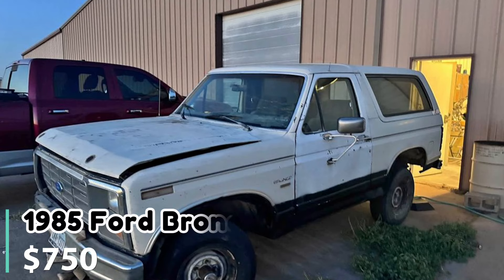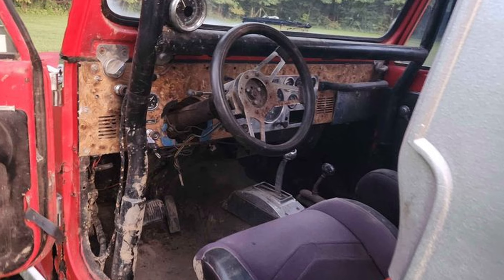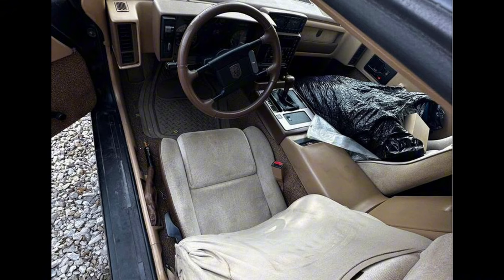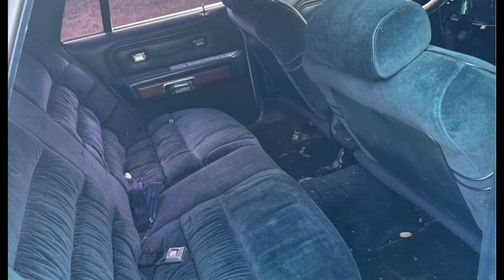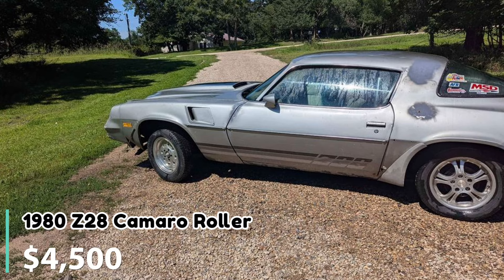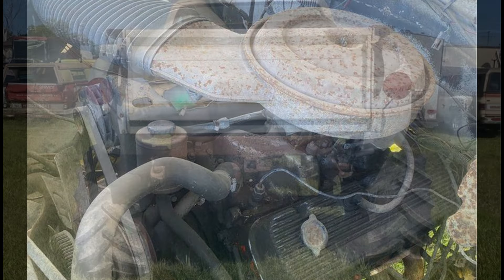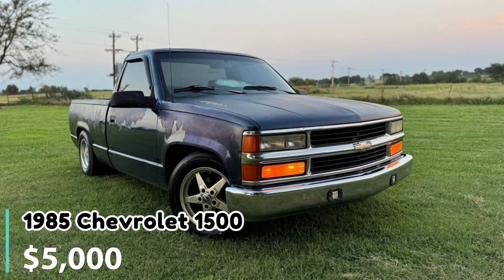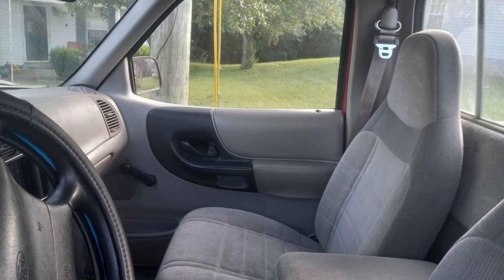Today's Prime Deals: 11 Classic Cars Priced $300 to $5,000 !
Check out these classic cars for sale by owner, featuring project vehicles and road-ready rides, including Ford Bronco, Jeep CJ-7, Pontiac Fiero, and more. Find your next restoration project or classic car in great condition today!